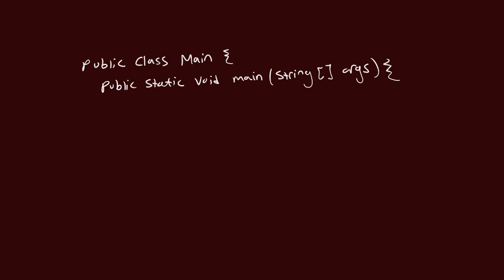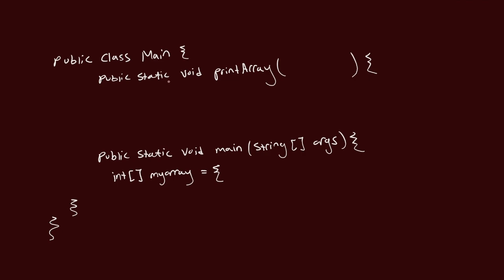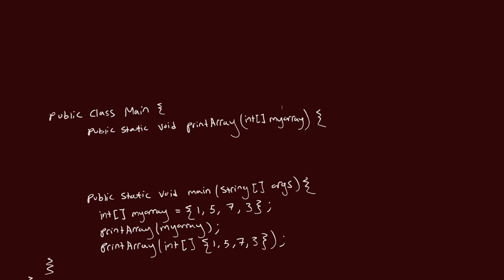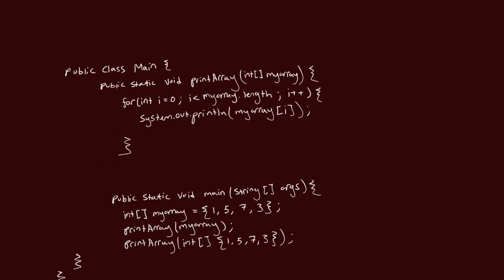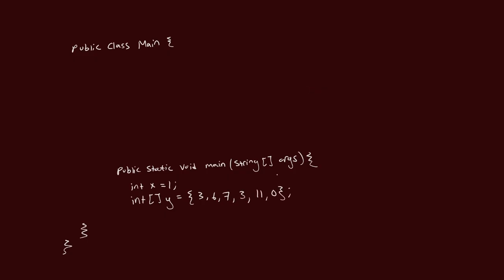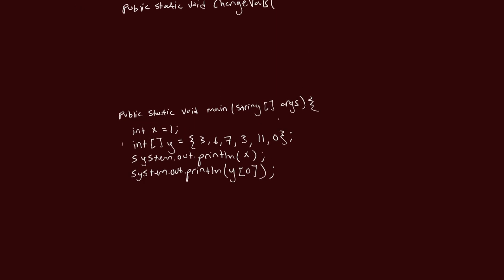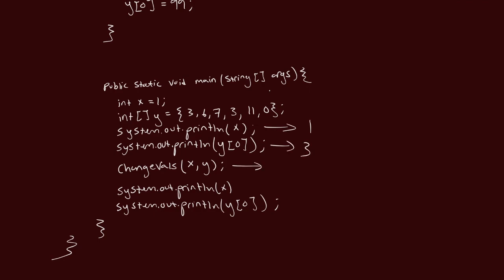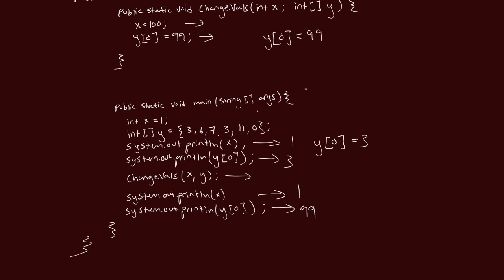Passing Arrays in Methods | Java